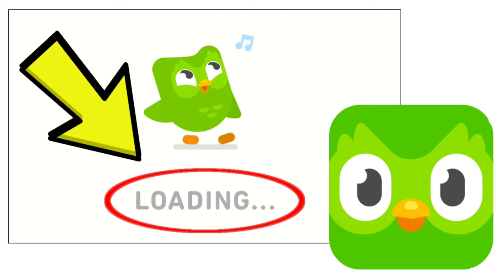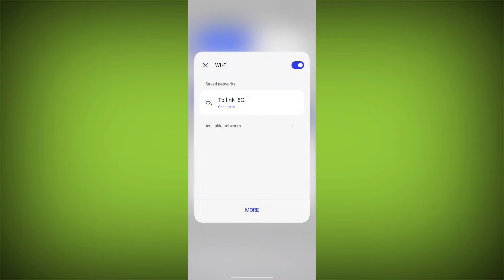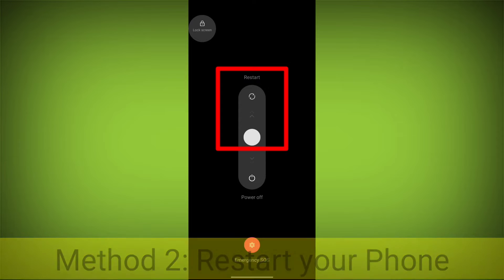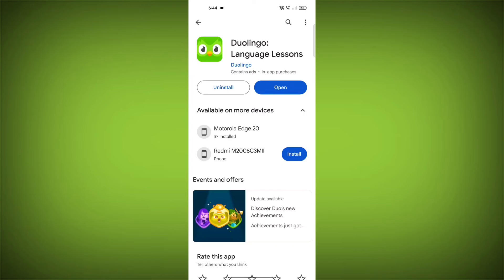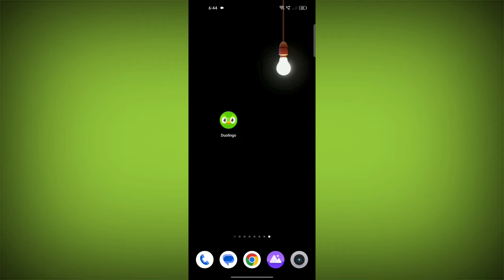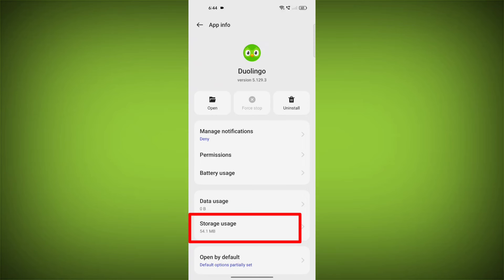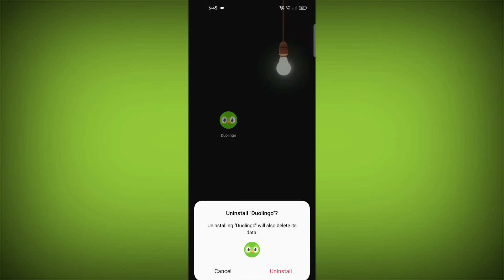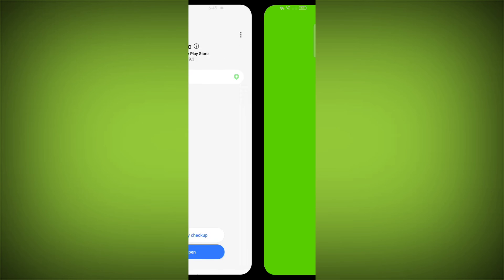How To Fix Duolingo App Stuck on LOADING... Problem Solved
Talk soon,
Abid Akay